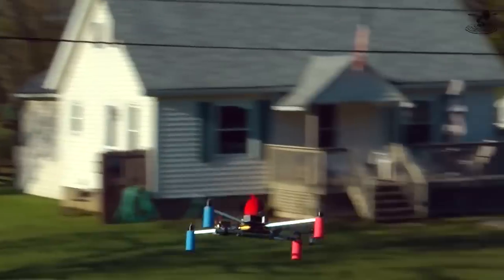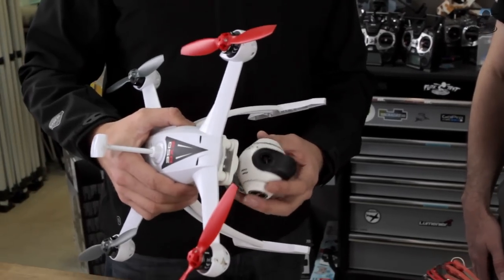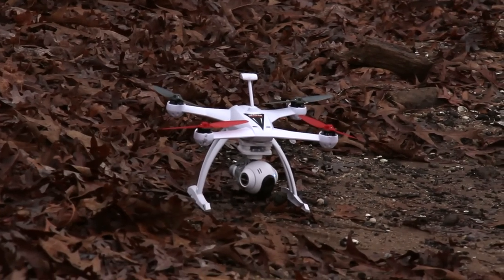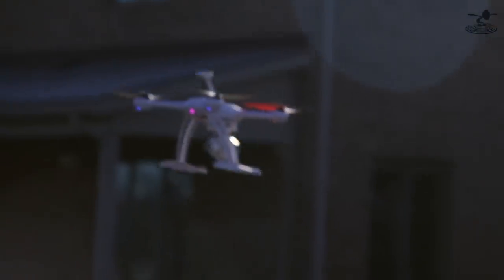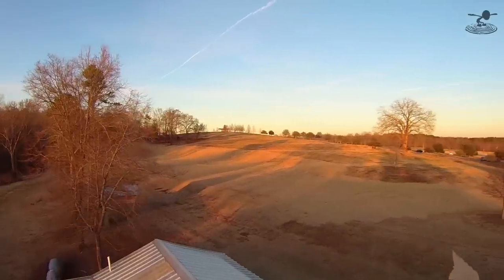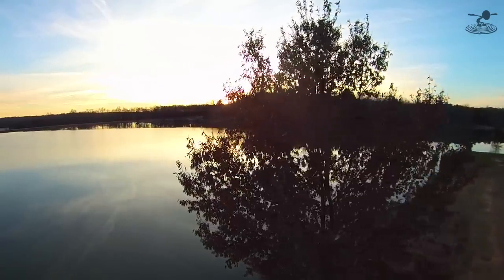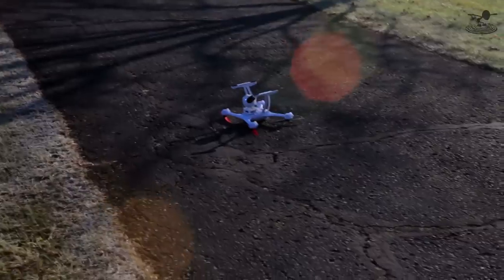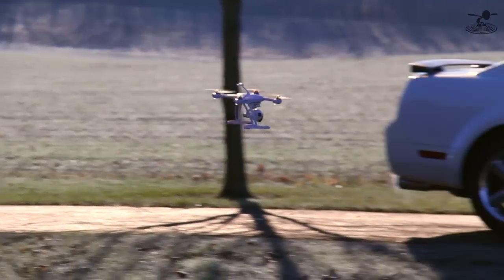Aerial Photography Tips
Eric and Josh share some basic tips for capturing great aerial photography with your multi-rotor!